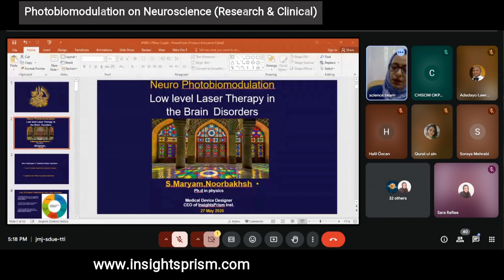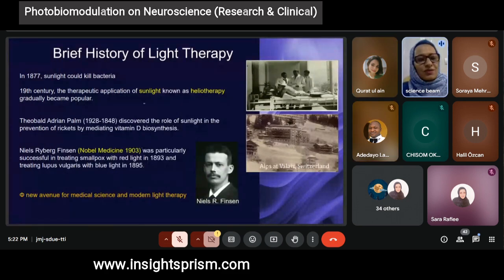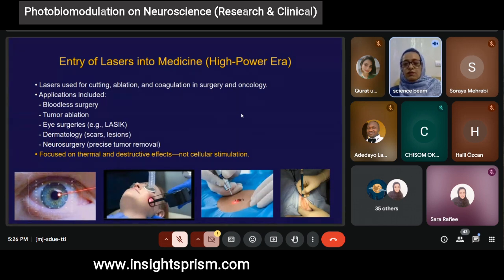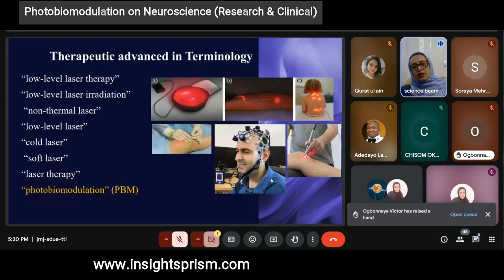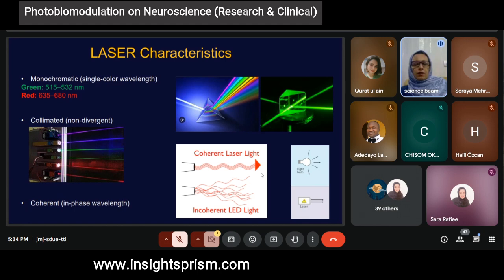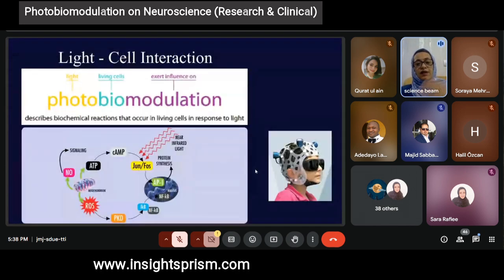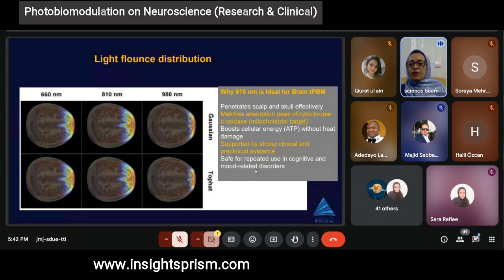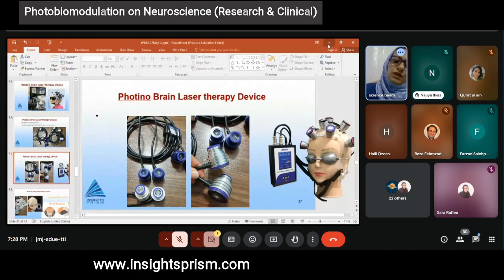Photobiomodulation on Neuroscience (Research & Clinical)/ part 1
🌐Webinar | Photobiomodulation on Neuroscience (Research & Clinical)
Organized by: Insightsprism

🧠 Key Topics:

History & principles of LLLT and PBM

Cellular effects of laser on neurons

Clinical use in:
➤ Depression, Anxiety, OCD, ADHD, Autism
➤ Migraine, Stroke, Parkinson, Alzheimer

➤Introduction to the Photino brain laser device and its clinical protocols

Part 1

🎙  Speaker:

Dr. Maryam Noorbakhsh – Insightsprism Company, Iran